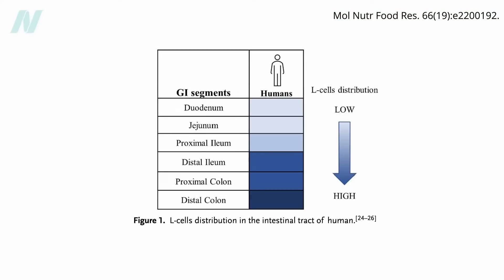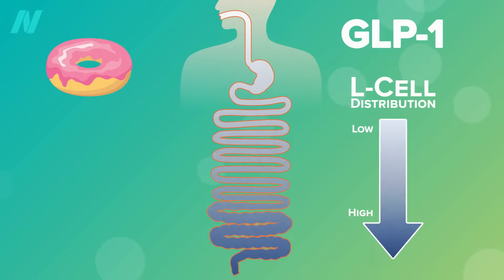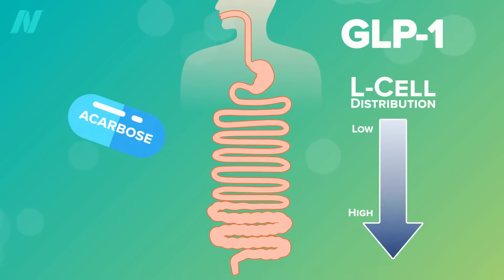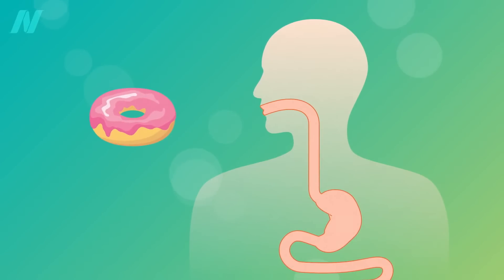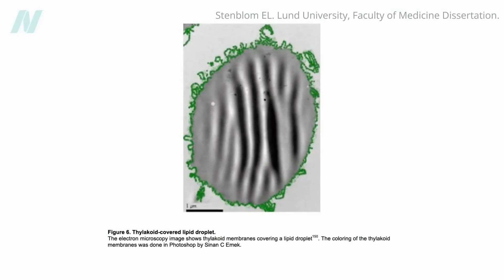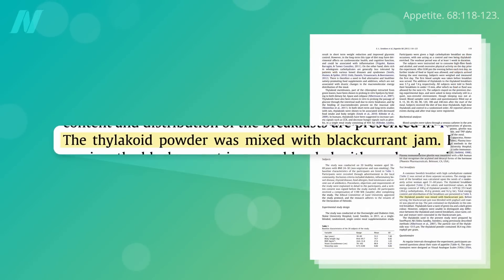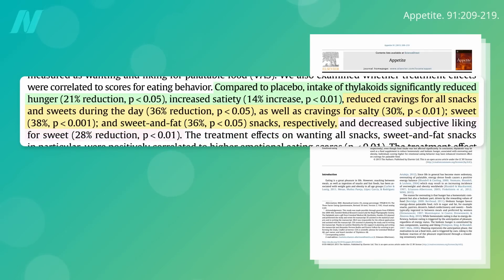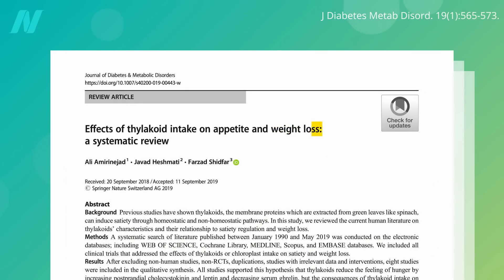Using Thylakoids to Suppress Hunger and Boost GLP-1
When we eat eat thylakoids, the chlorophyll-rich membranes in leaves like spinach, they powerfully slow our digestion of fat and boosts our own natural GLP-1 activity to achieve satiety and cut cravings.

Have a question about this video? and someone on the NutritionFacts.org team will try to answer it.

Want to get a list of links to all the scientific sources used in this video? You’ll also find a transcript and acknowledgements for the video, my blog and speaking tour schedule, and an easy way to search (by translated language even) through our videos spanning more than 2,000 health topics.